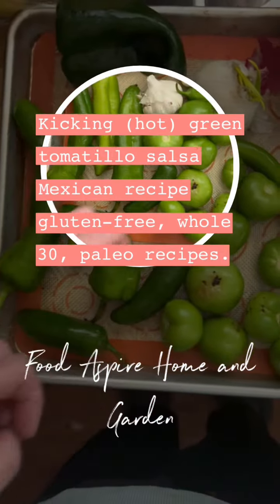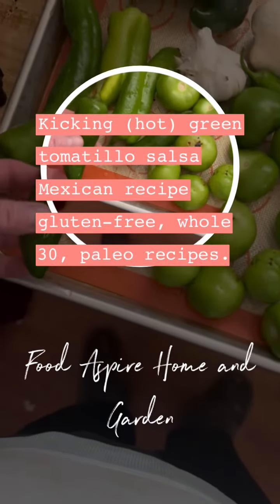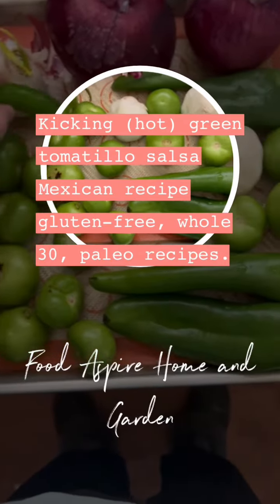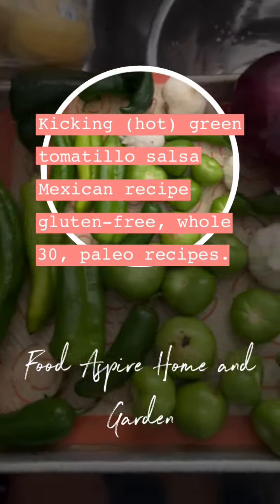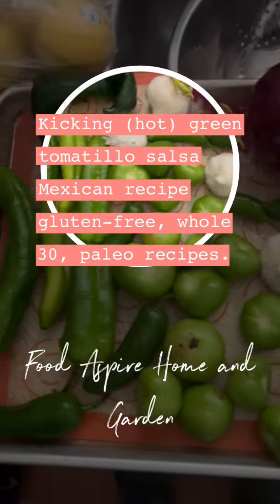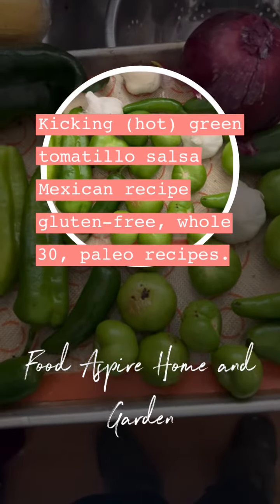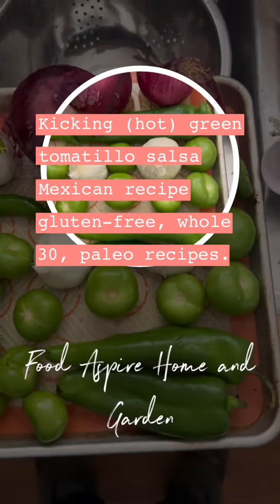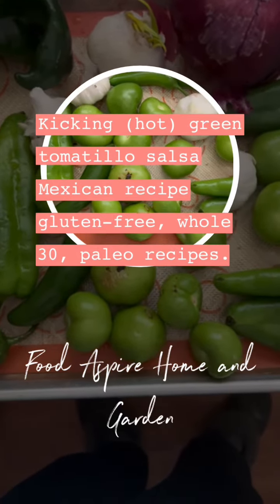Kicking (hot) green tomatillo salsa Mexican recipe gluten-free, whole 30, paleo recipes.